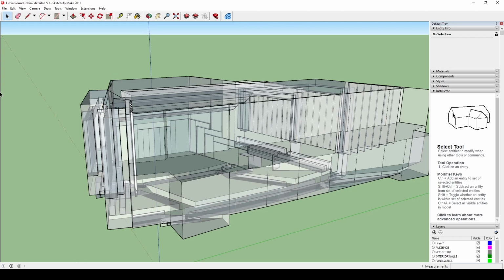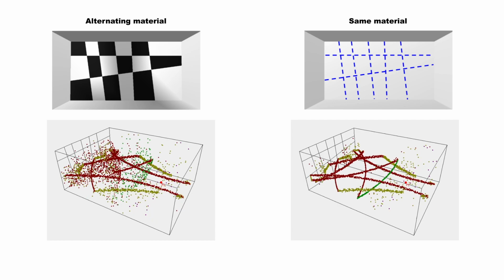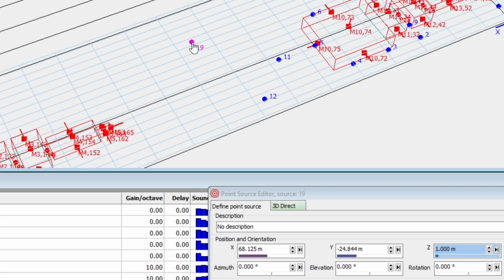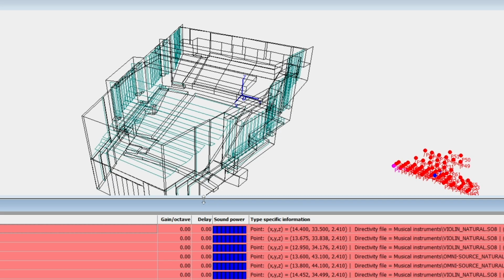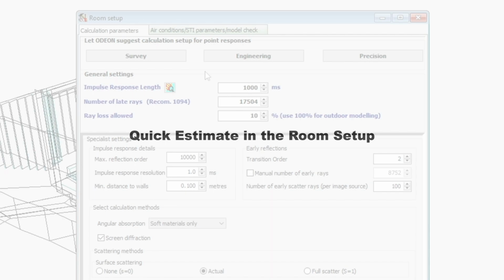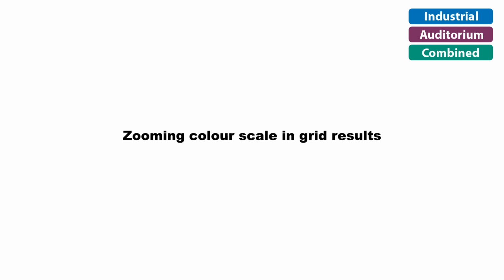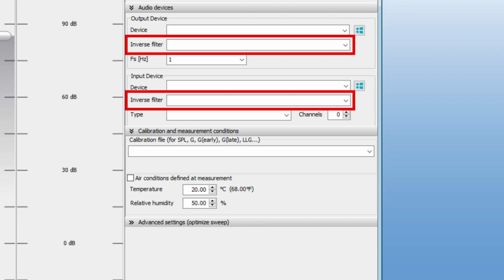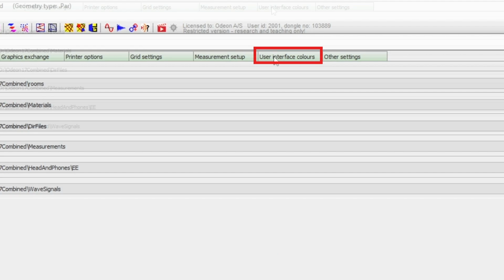New features in ODEON Room Acoustics Software 17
Amazing new features, such as the material calculator and source power estimation, have come to ODEON 17! ***Press 'C' for subtitles. Para Español, active subtítulos y vaya a los ajustes.***

0:00 Intro
0:17 ODEON to SketchUp with SU2ODEON3
1:22 ODEON ZIP Archives
1:38 Material calculator
2:01 Surface clustering
2:34 Sound power estimation
2:56 Loudspeaker cabinets
3:23 Improved source/receiver placement
3:35 Improved tabulation
3:58 Toggle sources/receivers with mouse
4:21 Linking signal files to sources
4:35 Improved importing of source/receiver script
4:49 Source group editor
5:12 Moving a full orchestra to another room
5:33 Improved calculation speed
5:54 Quick estimate in room setup
6:19 “Lost rays allowed” parameter
6:43 Target curves in multi-point response
6:59 “Arrival time” parameter
7:12 Zooming colour scale in grid results
7:24 Normalizing for temperature and humidity
8:25 Inverse filters for measurements
8:39 Hide G and SPL for uncalibrated results
8:55 New audio effect “amplitude modulation”
9:06 Inside vs. outside rotation in OpenGL
9:29 User-defined interface colors
9:50 Outro